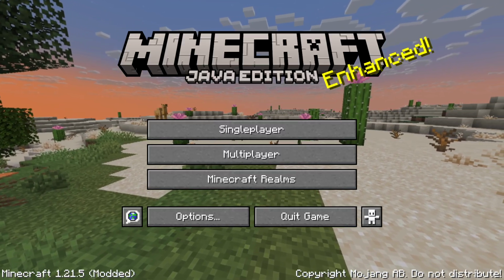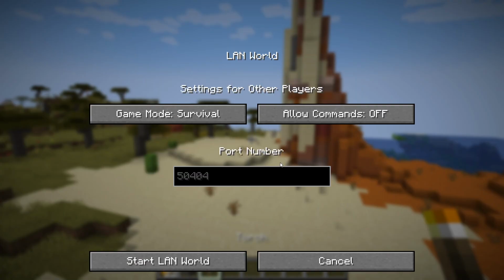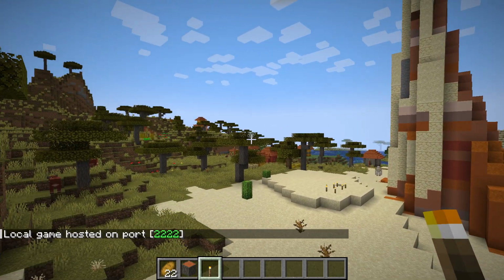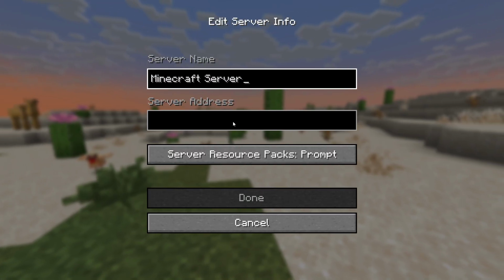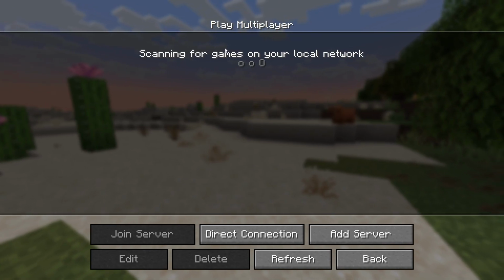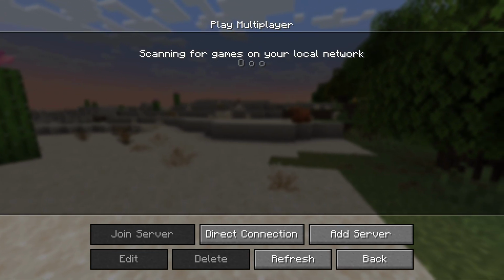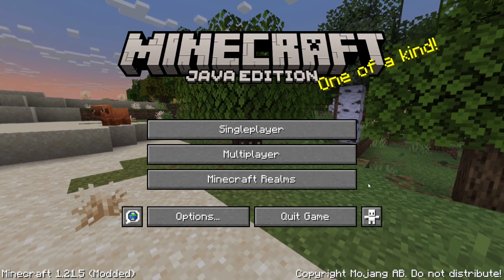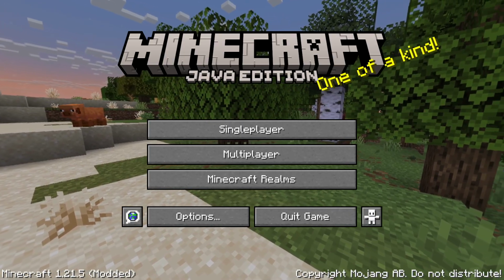How To Play With Friends In Minecraft Java Edition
Want to learn how to play with friends in Minecraft Java Edition? This step-by-step guide shows you exactly how to join or host a Minecraft multiplayer server, connect using IP address or LAN, and play Minecraft Java with friends online or on the same Wi-Fi network. Whether you're creating your own server or joining someone else's, this tutorial is perfect for beginners who want to enjoy Minecraft Java Edition multiplayer mode smoothly and easily. Watch now to start your Minecraft adventure together!